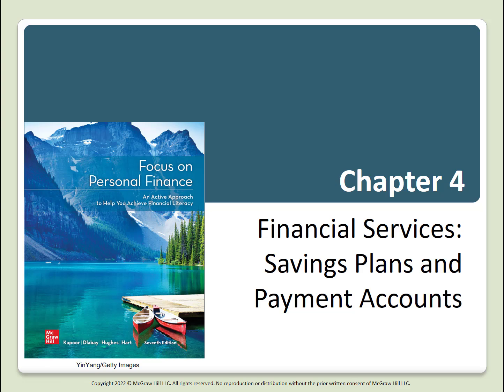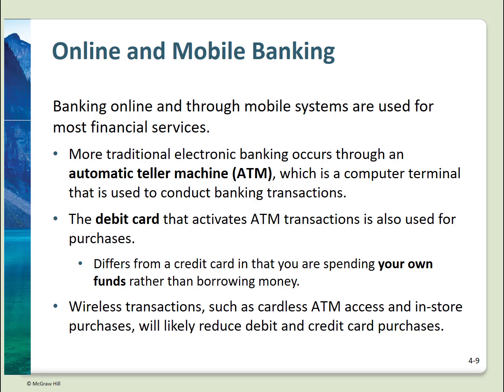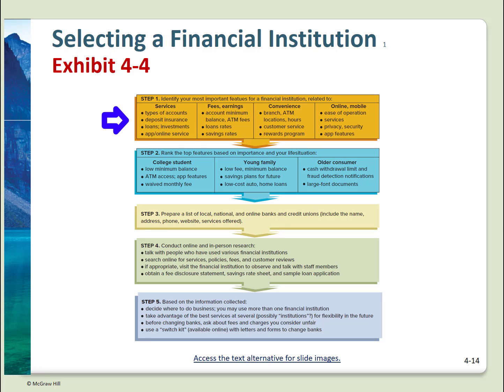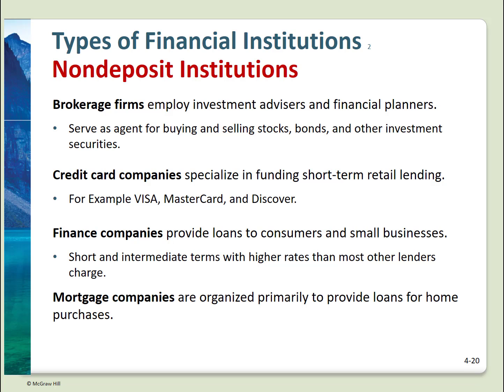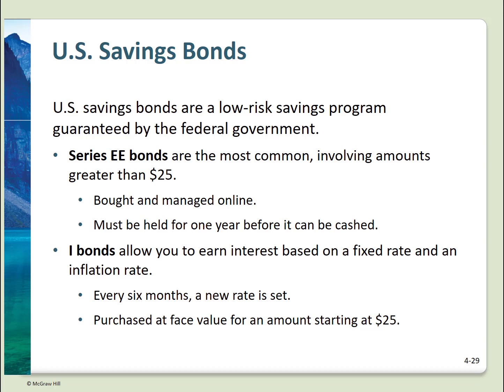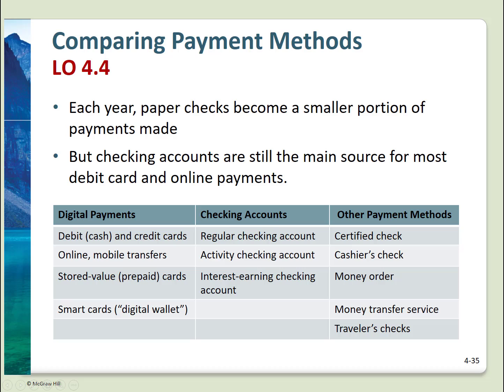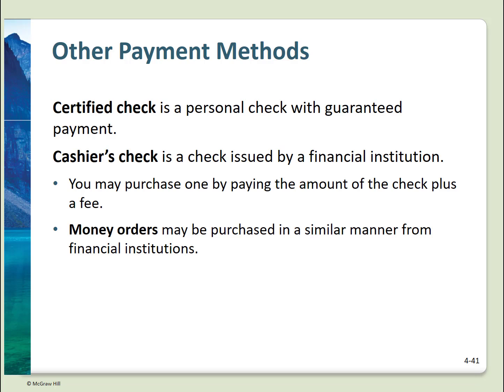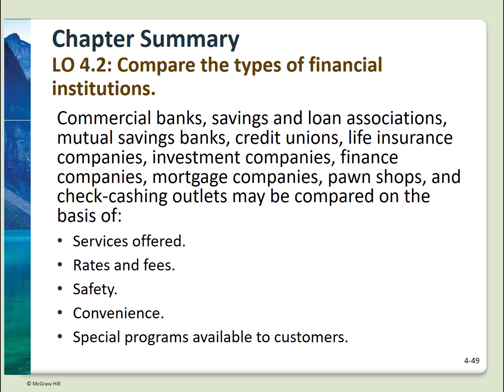FIN339 7e CH 04 08012021